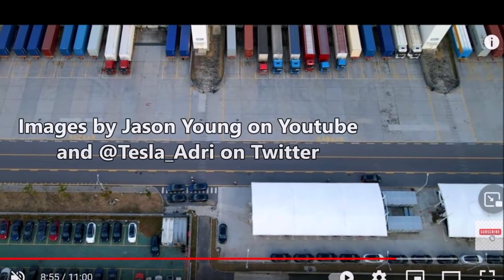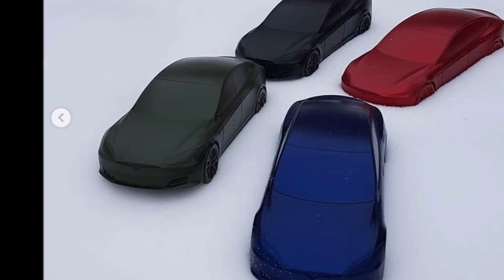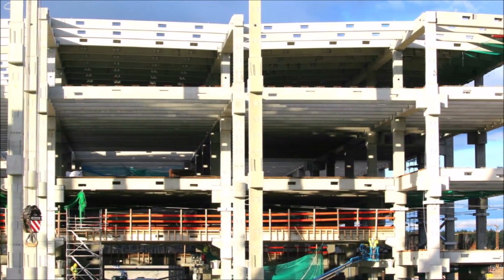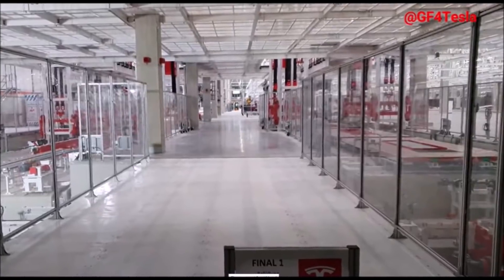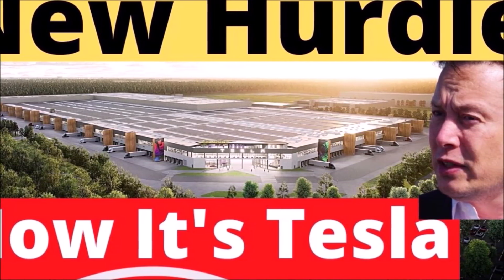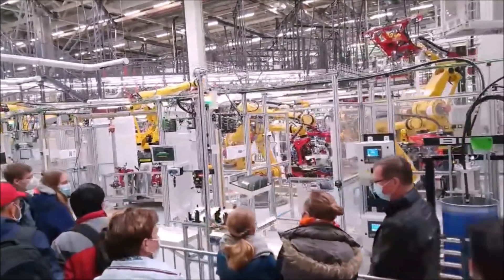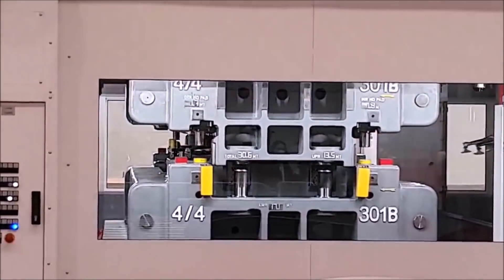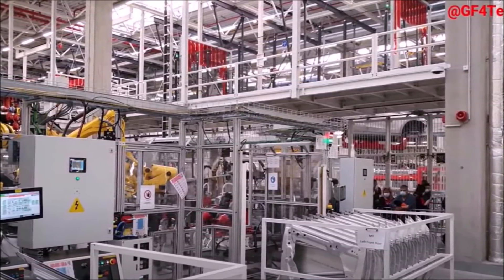Tesla Giga Shanghai Either Hints Something New Or It's a Big Coincidence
Look very carefully at the trucks and their canvas colors at Tesla Giga Shanghai. Aren't these colors strikingly similar to the colors claimed to roll off the production line from Giga Berlin?

The delivery truck canvas colors at Giga Shanghai and their similarity with Giga Berlin Tesla Model Y new colors may be coincidental, but this may also be a hint from Tesla that Giga Shanghai will also have those new colors, which are:

1. Deep Crimson Multicoat
2. Abyss Blue Multicoat
3. Mercury Silver Metallic

This could be a coincident, a hint by Tesla, or just a clever marketing.

As you may remember at the end of last month in October, Tesla Giga Berlin’s paint colors were revealed via the company’s mobile app. Tesla App update 4.2.1 teased the first three paint colors available for Giga Berlin vehicles.

Ruud Elshof